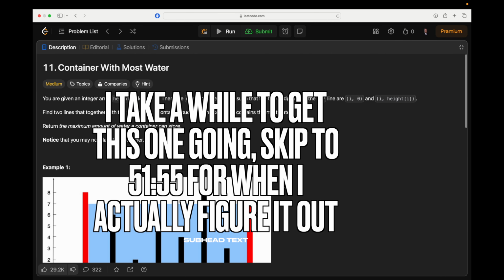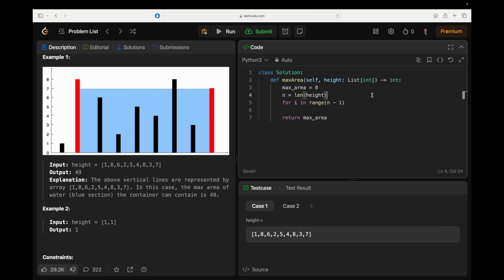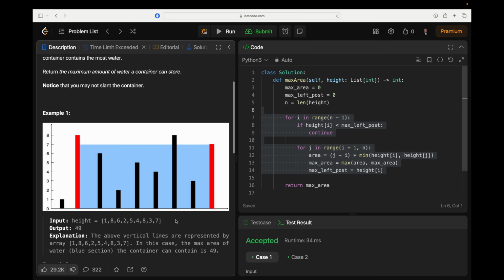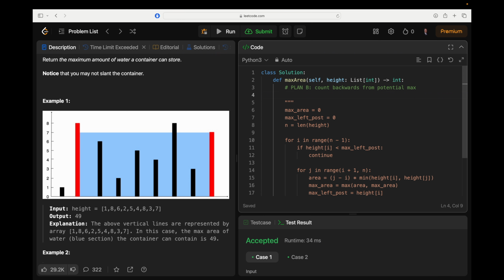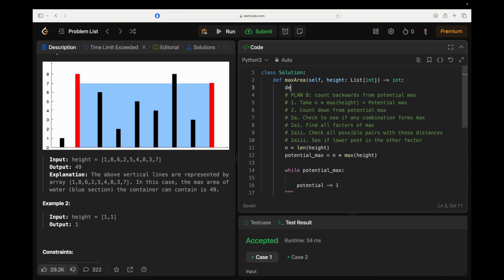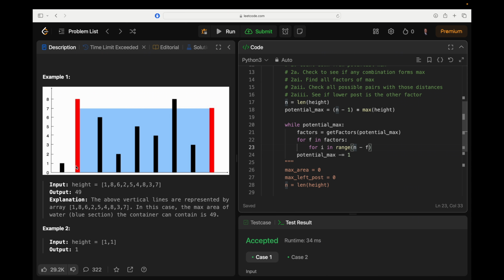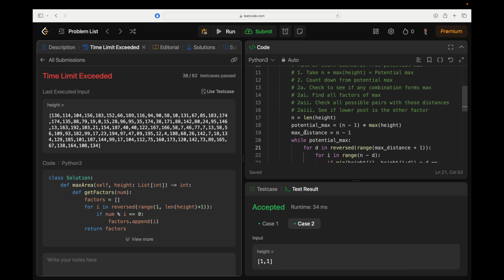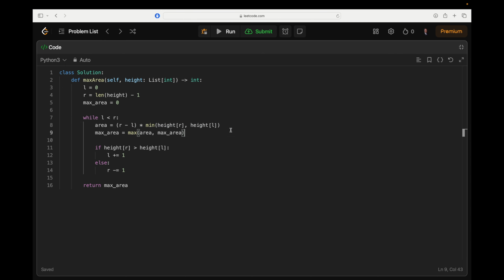LeetCode Problem 11: Container with Most Water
This one was a little tricky and took me longer than I would like to admit, but I got there eventually! A good lesson learned about what not to do!